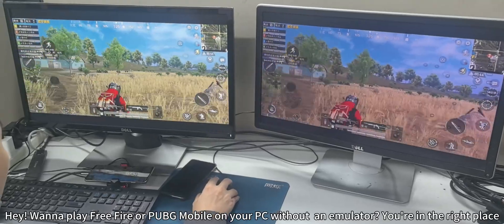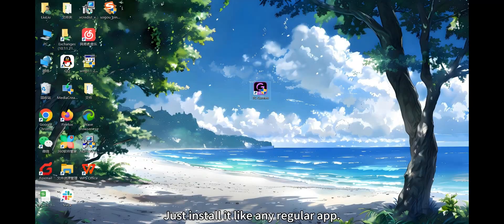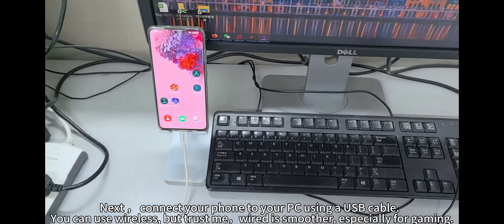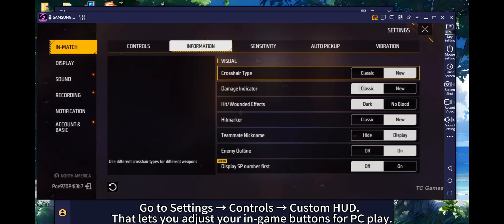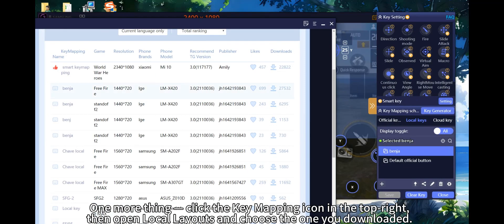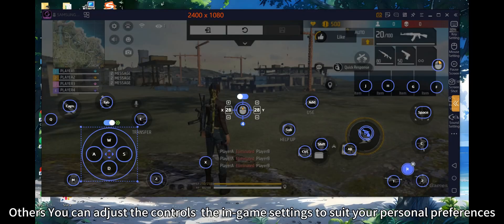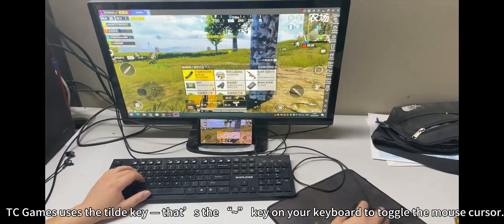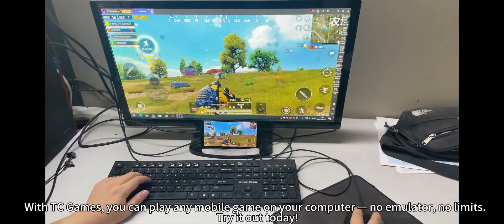Play Free Fire on PC WITHOUT Emulator! 🔥 | TC Games Setup Guide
TC Games is a powerful screen mirroring and control tool that allows you to play mobile games on your PC using a keyboard and mouse, without needing an emulator. It provides a smooth and lag-free experience, making it an excellent choice for mobile gamers who prefer PC controls.
Key Features:
✅ Screen Mirroring – Mirror your phone screen to your PC in real time with low latency.
✅ Keyboard and Mouse Support – Control mobile games using your PC’s keyboard and mouse for a better gaming experience.
✅ Custom Key Mapping – Set up personalized key mappings for different games to match your playstyle.
✅ Multi-Game Compatibility – Supports popular mobile games like PUBG MOBILE, FREE FIRE, Call of Duty Mobile, Mobile Legends, and more.
✅ No Emulator Needed – Play your favorite mobile games directly without the limitations of an emulator.
✅ Adjustable Controls – Customize and fine-tune key positions based on your screen resolution and game settings.
Key Mapping System:
TC Games allows you to map virtual buttons to your keyboard and mouse, so you can easily aim, shoot, move, and perform actions just like on a PC game. You can:
🎮 Download predefined key mappings for popular games.
🎮 Drag and adjust keys to match in-game buttons.
🎮 Modify controls to suit your personal preferences.
With TC Games, you can enjoy a smooth, fast, and highly customizable gaming experience on your PC!